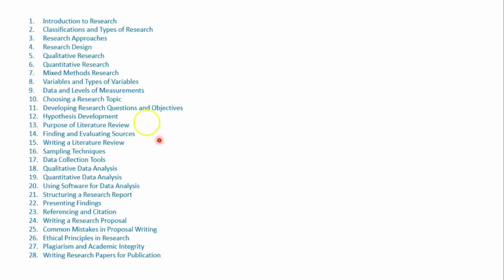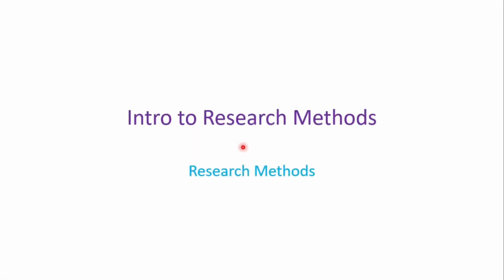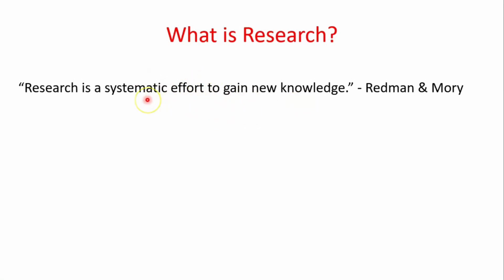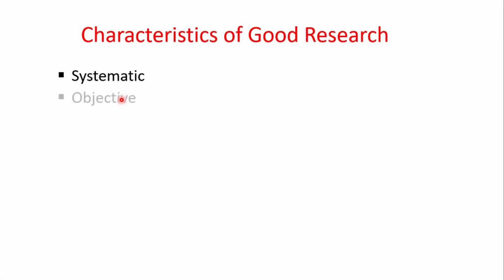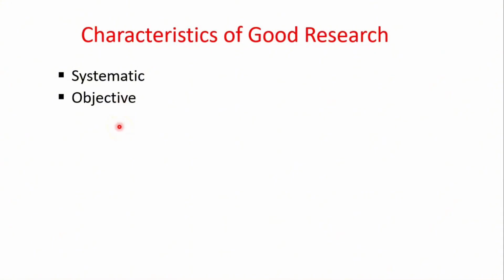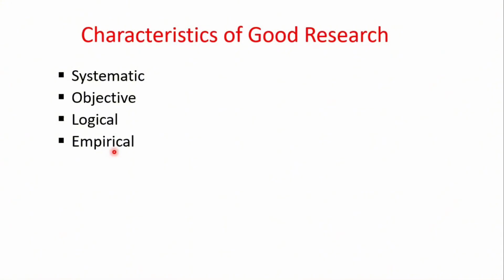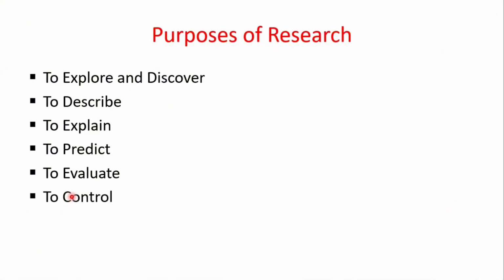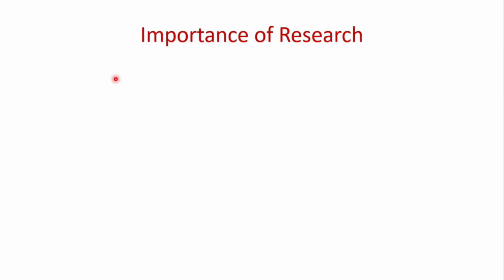S1_RM1: Research Methods Tutorial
Next